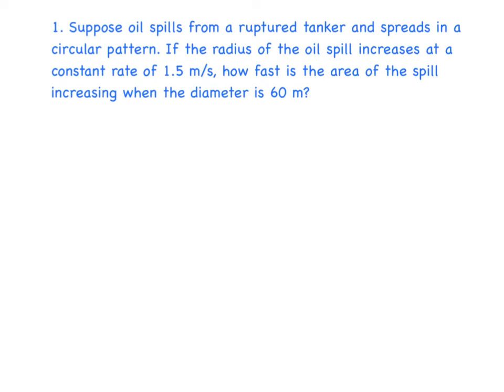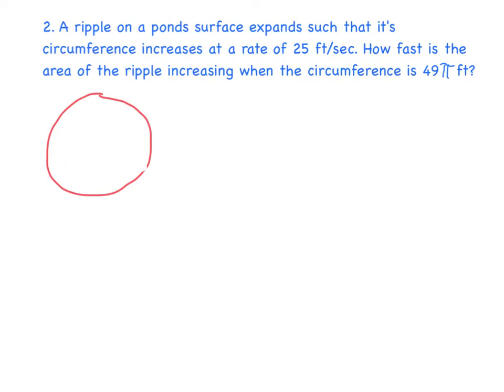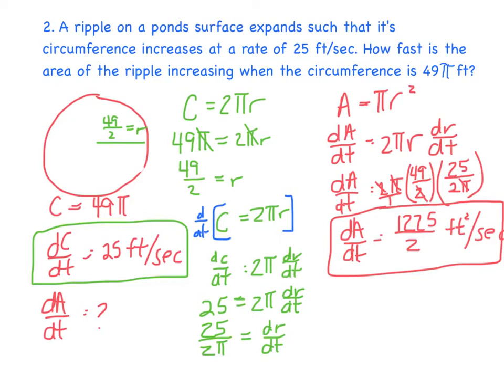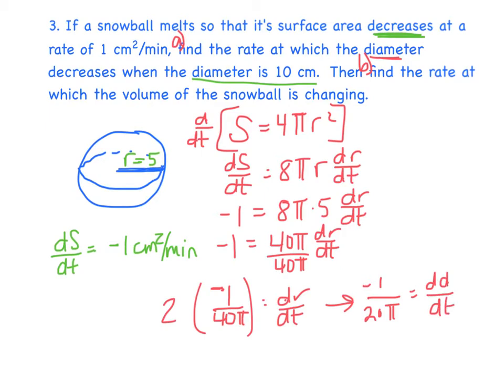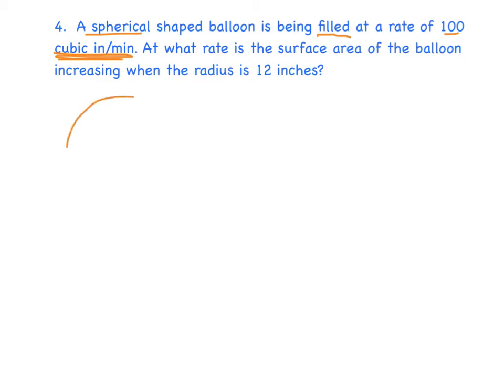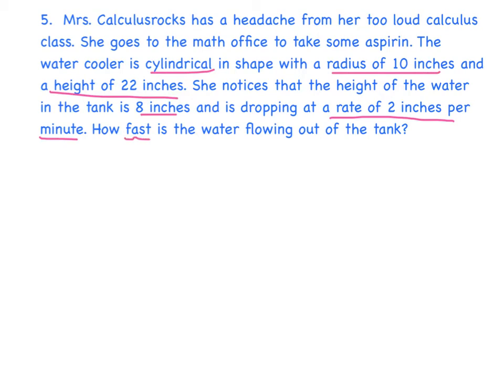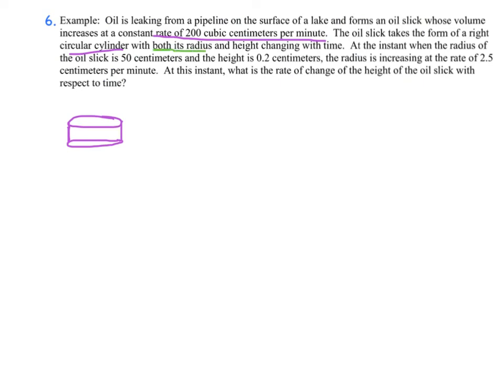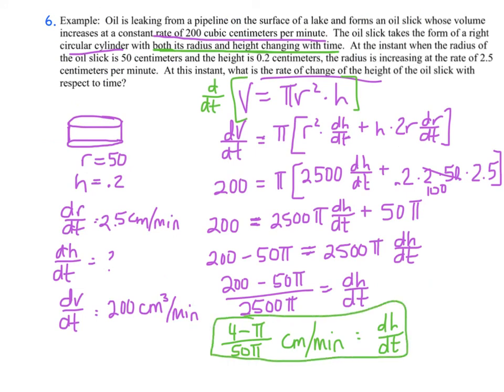20 Related Rates 2